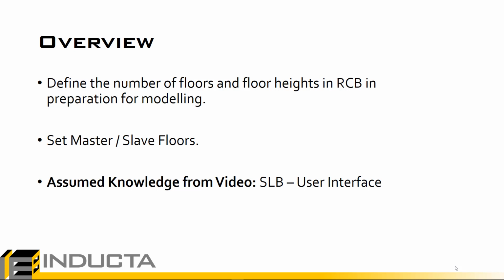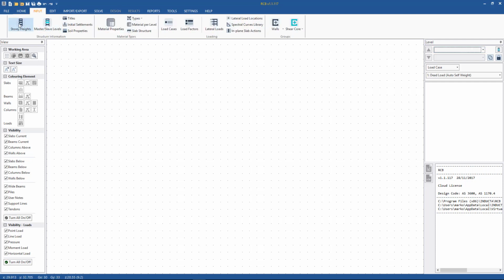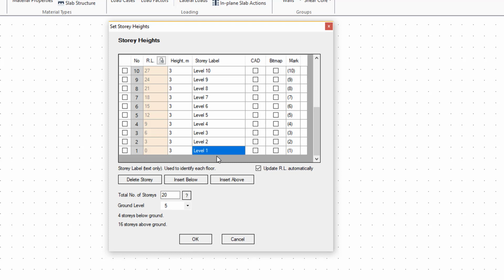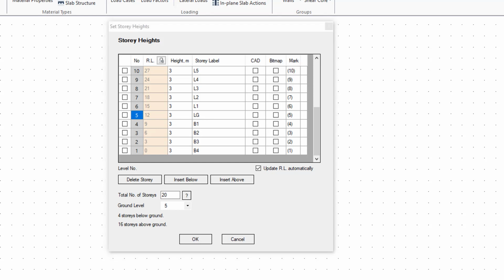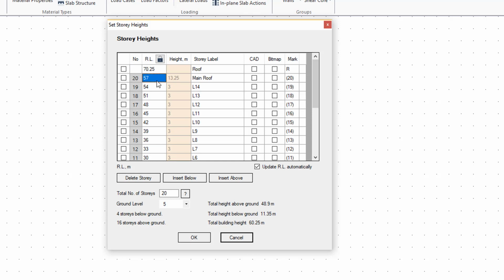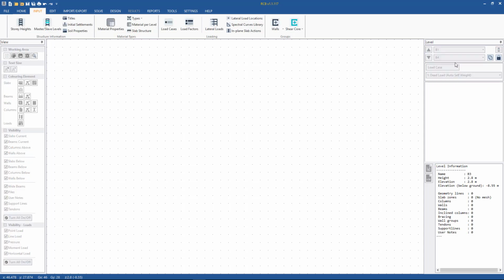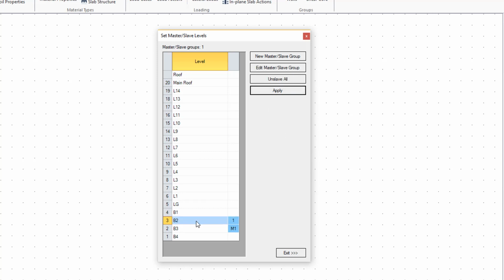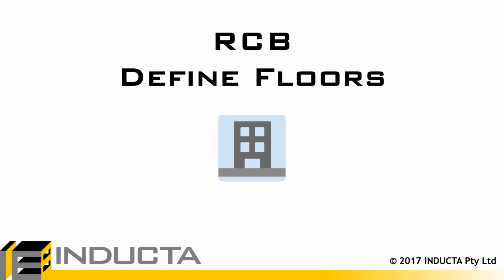RCB 1 - Define Floors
Model courtesy of Knight Consulting Engineers.

This video will show how to define floors in preparation for modelling in the RCB software and set Master / Slave Floors.

Prerequisite Videos / Assumed Understanding:
SLB - User Interface

 • Define Floors - 01:10
 • Master / Slave Levels - 04:20